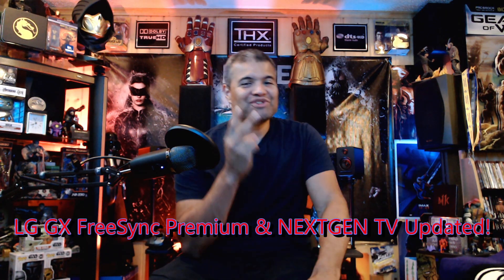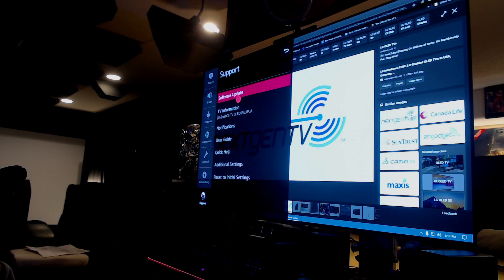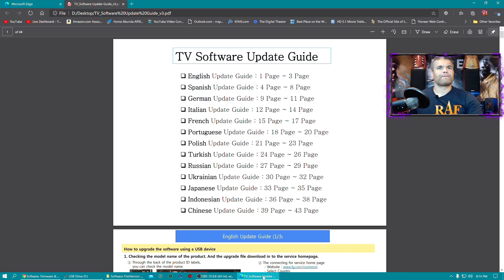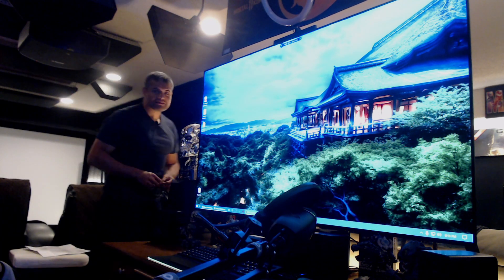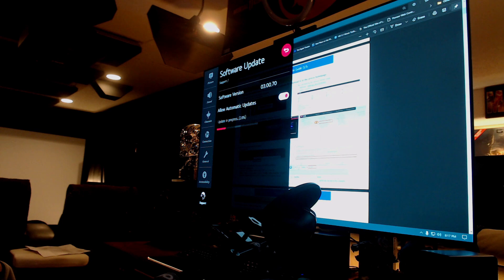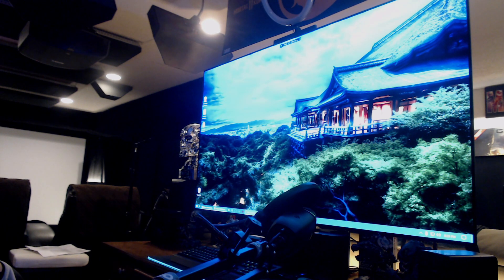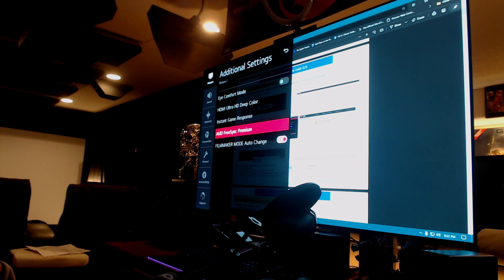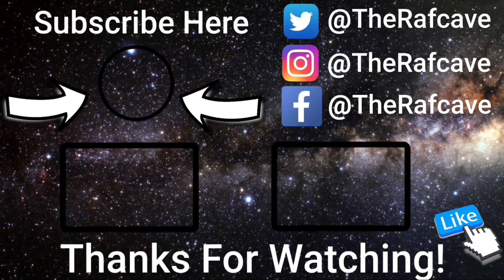LG 2020 CX GX 4K OLED New Firmware for Freesync Premium and NEXTGEN TV ATSC 3.0 Tuner Download Now!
Download the latest firmware 3.10.20 to enable Freesync Premium & NEXTGEN TV for the GX!

LG U.S.A website to download the file.

See If your city has NEXTGEN TV...

Get your LG GX here! -